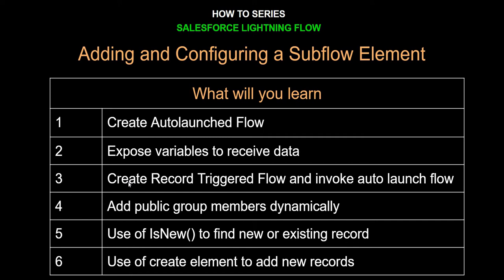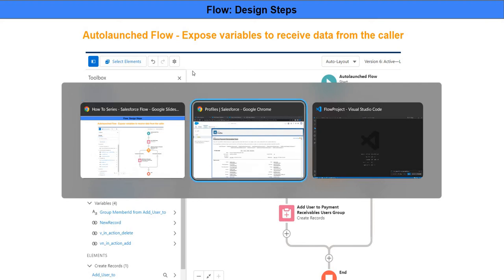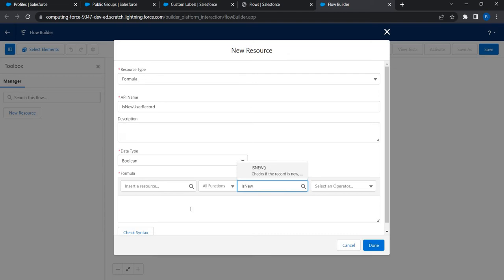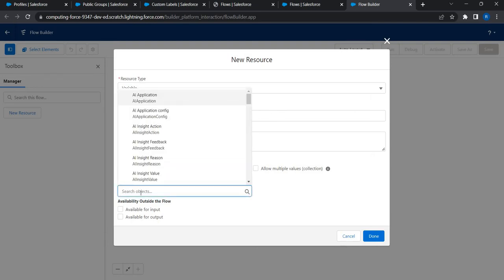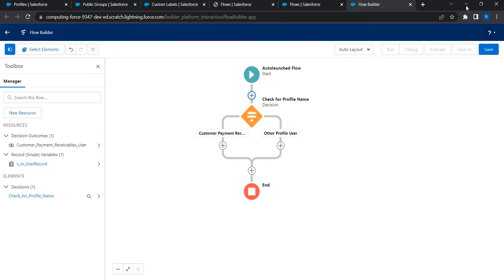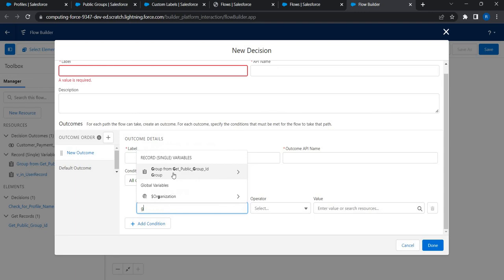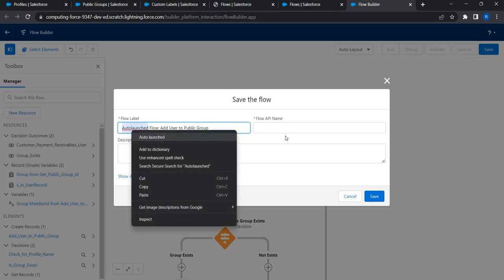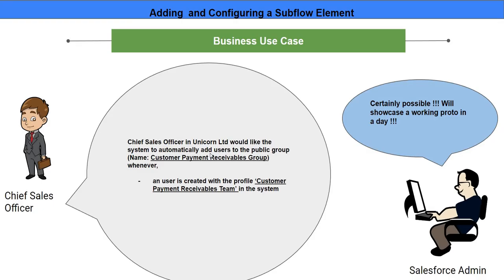14.How to Series | Salesforce Flow | Adding and Configuring a SubFlow Element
Use Case:

Chief Sales Officer in Unicorn Ltd would like the system to automatically add users to the public group (Name: Customer Payment Receivables Group) whenever,

an user is created with the profile ‘Customer Payment Receivables Team’ in the system

- Create Autolaunched Flow
- Expose variables to receive data
- Create Record Triggered Flow and invoke auto launch flow
- Add public group members dynamically
- Use of IsNew() to find new or existing record